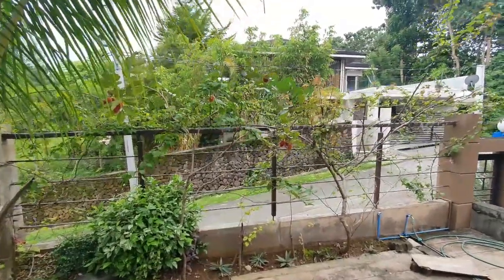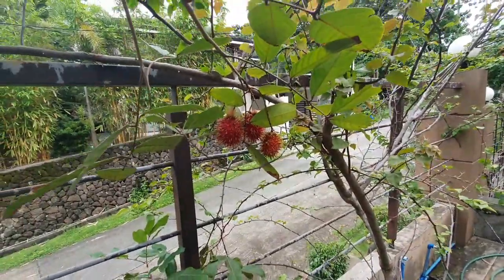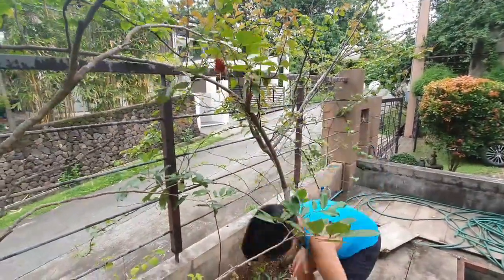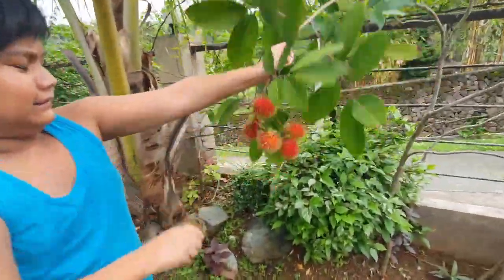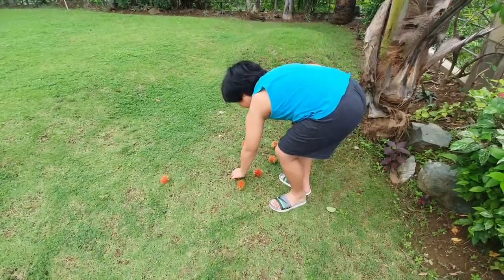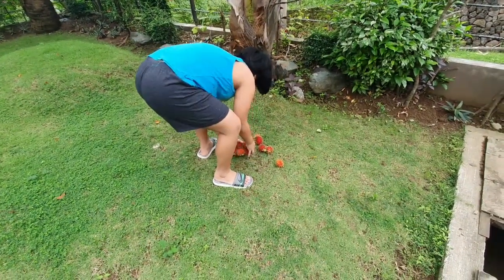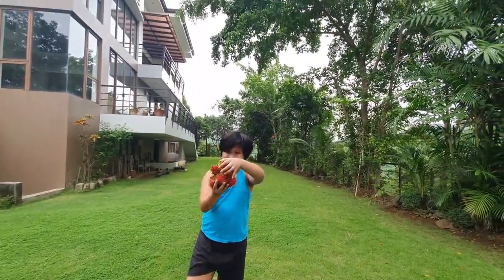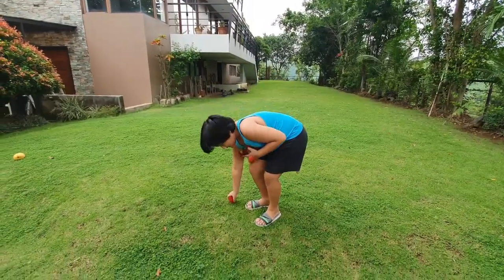Mountain Living: Great Time Harvesting Rambutan and Huge Mango Fruit Right in Front of Our House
Me and my son Arno had a great time harvesting a huge mango fruit from a branch hanging low about four feet from the ground and located right in front of our house.

But most fun was had harvesting a couple of Rambutan fruits from a five-foot Rambutan tree that bore fruit for the first time this year.

Don't forget to click that bell button to be alerted about our posts. Thank you.